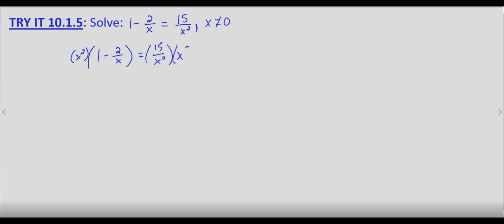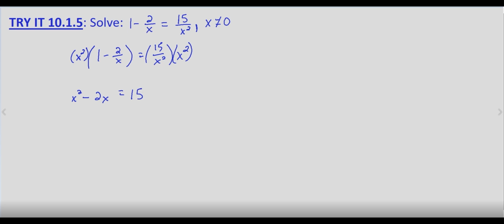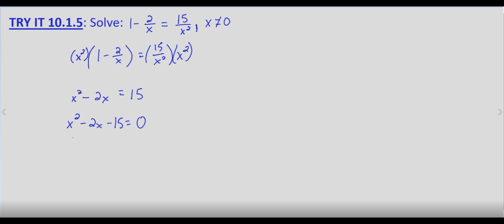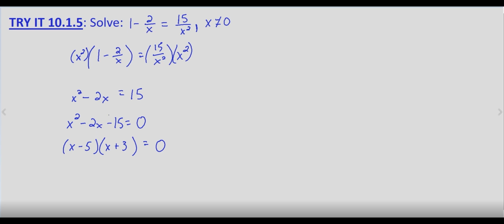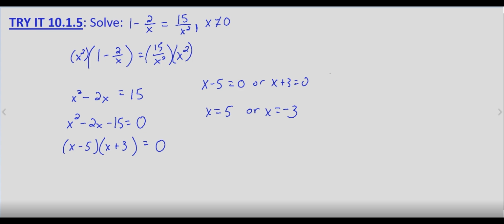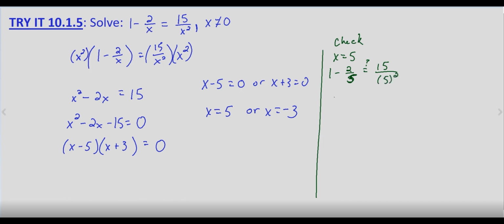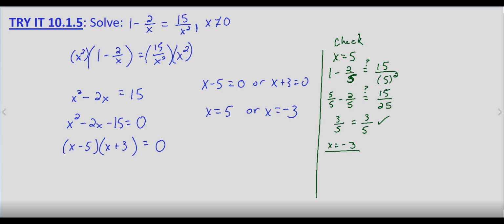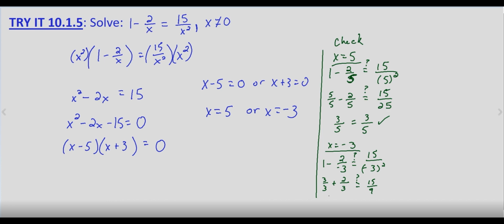10 1 5